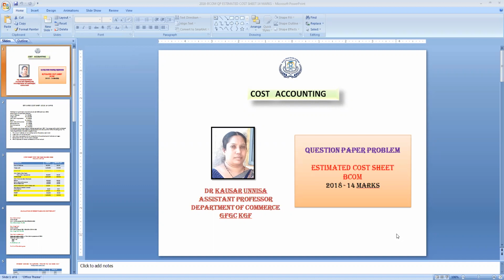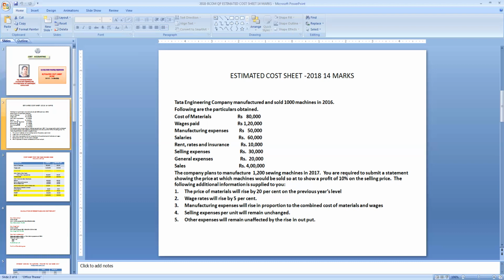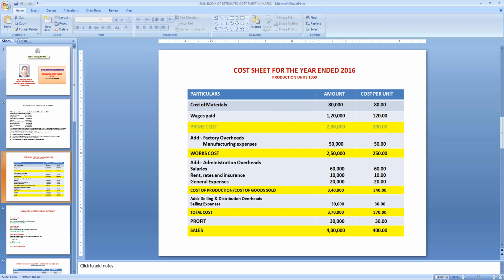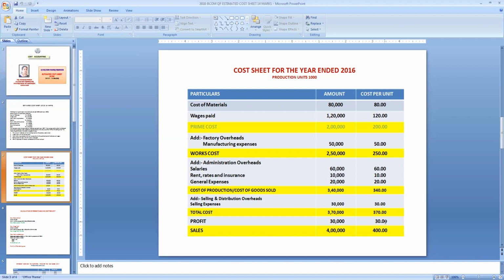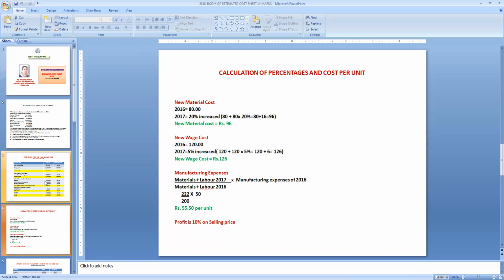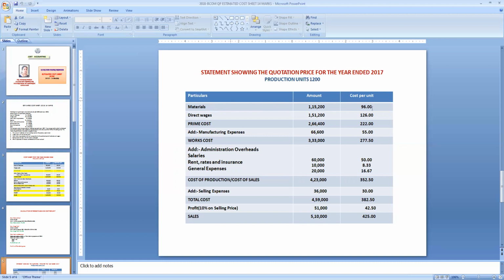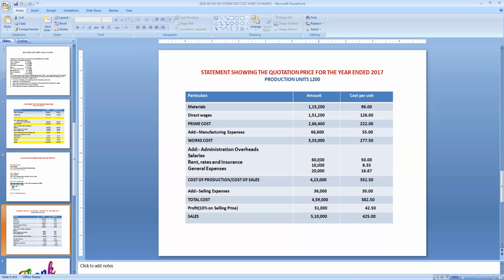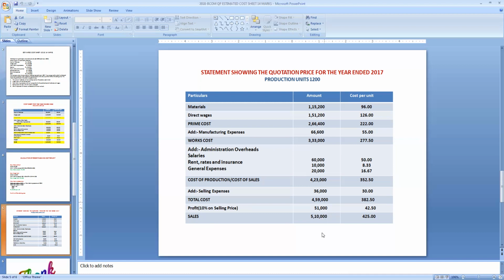2018 BCOM QP FOR 14 MARKS